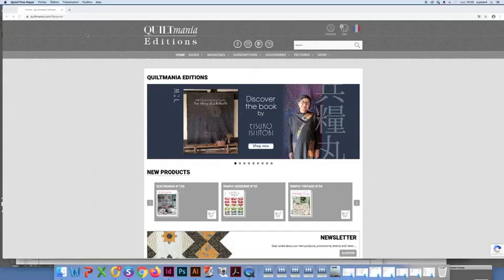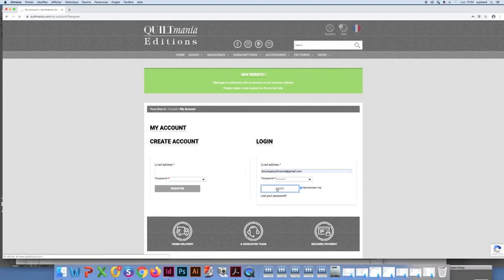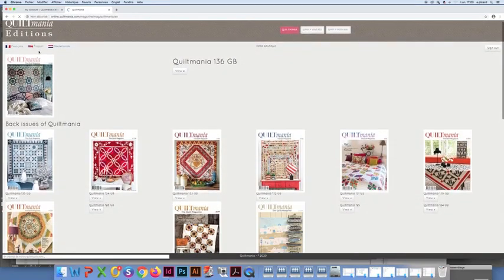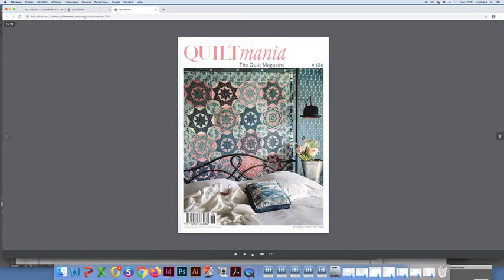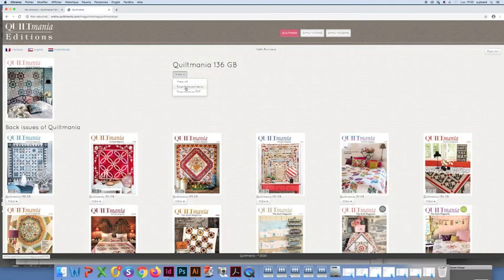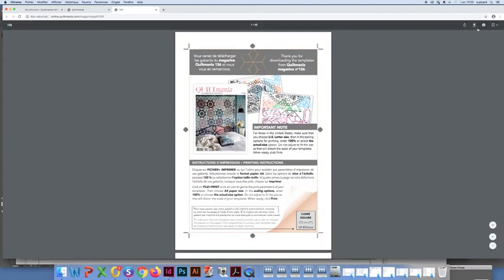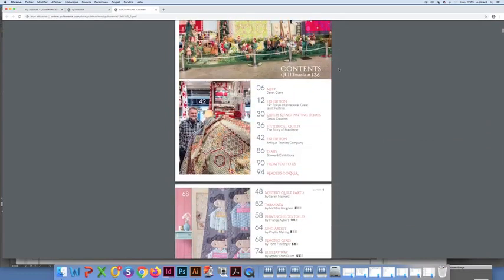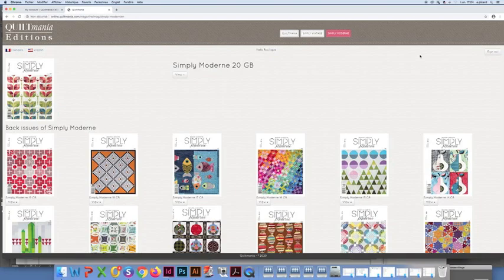Digital magazines access tutorial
Your subscription magazines are available, digitally, online. You may also purchase individual digital magazines and view them immediately.
We have put together a short video to help you access your digital magazines.